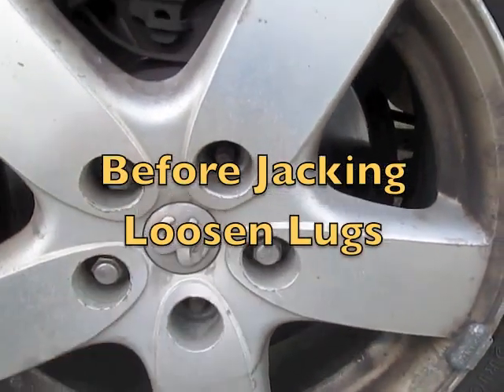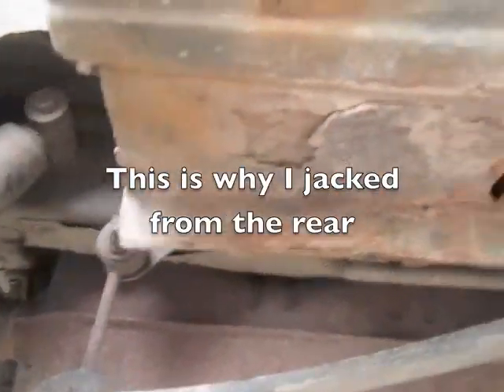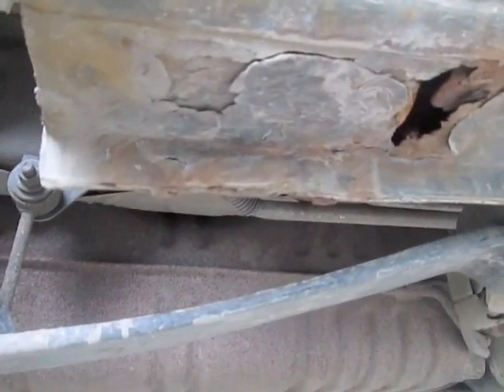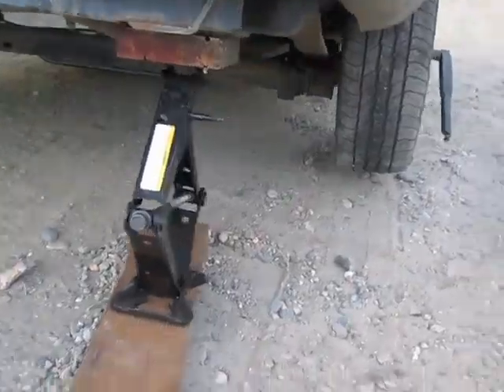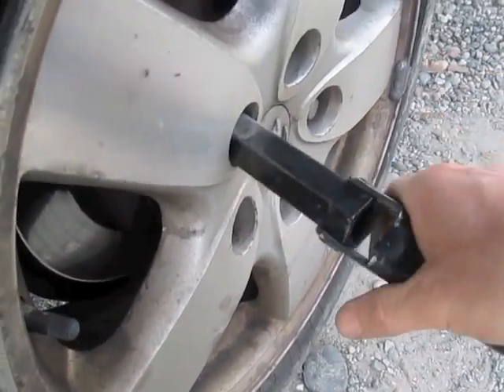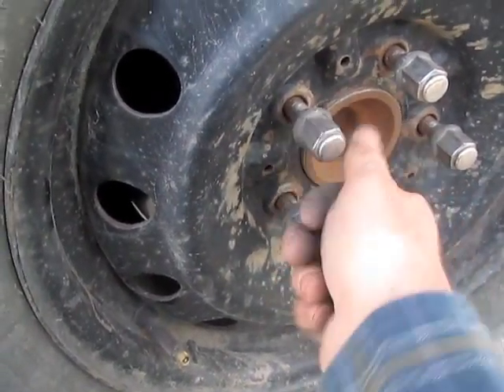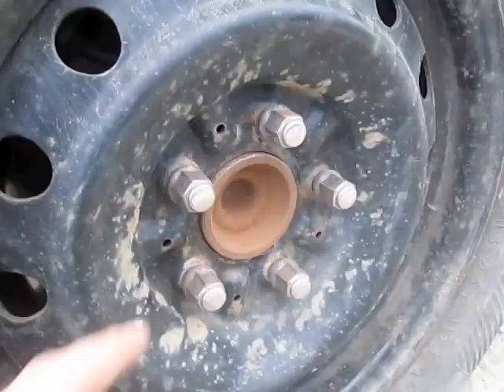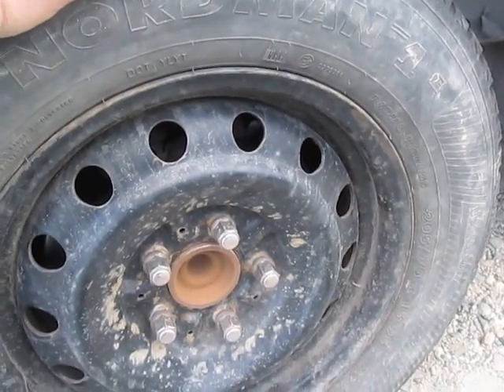How to Jack up a Car and Changing a FLAT TIRE Jacking up a MINIVAN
How do I change a Flat tire? How do I jack up a vehicle? How do I fix a flat tire?  What if my car is to rusty? My car is too rust to jack in the proper location.
Jacking up and changing a flat tire on the roadside.  Jacking on gravel.  I show you how to jack up a vehicle change the tire and get the heck out of where ever you were.  Here I change a flat tire on a Dodge Grand Caravan.  In front of the tire it is rusted out, so I go behind the car to get it up.  I put on one of our 15" winter tires from our 2000 minivan.  The 2005 uses a 16 inch tire, but it worked till we were able to fix it.  First make sure you are out of the way.  Don't want to get run over changing a tire.  It is cheaper to get it fixed by someone else than have your family pay mortuary bills.  I drove this one off to the next turn off about 50 feet.  The tire was in rough shape when I got there, but I wasn't stuck changing it on the single lane road with a 2 foot shoulder.  I used boards to better support the jack in the gravel and it also allows for less spinning on the jack although this is not recommended as they could slip, but I find they spread out the weight when jacking in a non factory jacking location.
1. make sure you are off the road
2. make sure the emergency break is one
3. loosen lug nuts
4. find a suitable place on car that will support the weight of the vehicle to jack up car minivan truck SUV or whatever you drive.
5. jack it up a little higher that the wheel you are putting on
6. take off lugs and take off flat tire
7. put new tire on and lightly tighten lugs
8. Lower vehicle
9. Finish tightening lugs going across the wheel to the other side back and forth until all are tightened
10. Put your crap away and get the hell outa there!

VRRRROOOOOOOOOOMMMMMMMMMM!

Jacking up a car safely Don't ever go under a jacked up vehicle. When I was a teen a guy at the cabin was leaving with his family and got a flat. He jacked up the car and partially went under and the jack shot off and the car crushed him. His wife and kids sat with him for about 10 minutes on the back road until he died. Don't let that be you! (Sad but True)

Dodge chrysler GMC chevrolet chevy ford Porshe van truck suv station wagon bus taxi
How to jack up a car tire
How to jack up a truck tire
How to jack up a car
how to jack up a truck
how to jack a car
how to jack a truck
how to raise a car
how to lift a car to fix a flat
how to lift a truck to fix a flat
having a flat tire sucks don't get stranded know what to do. get AAA and they will call a company to replace your tire
Triple A also helps if you have your keys locked in your vehicle.  Roadside services can be very helpful. Not the same technique for how to change a bike tire or change a motorcycle tire.

Caution! Any attempt to duplicate these techniques are at your own risk!